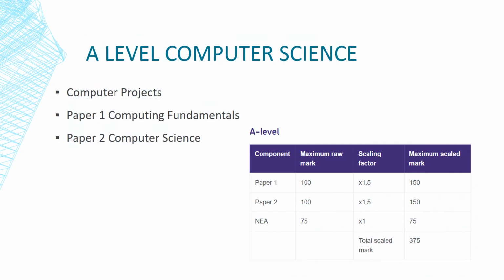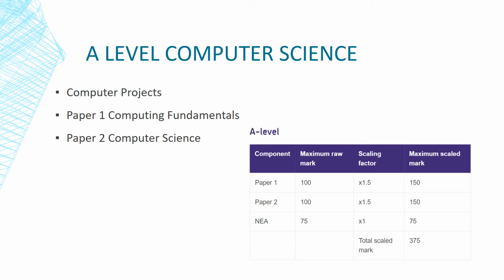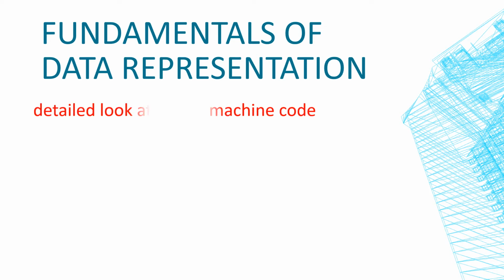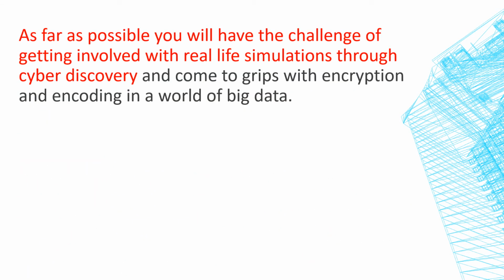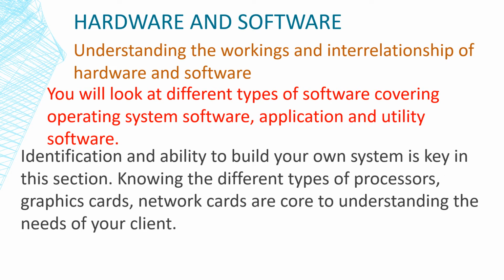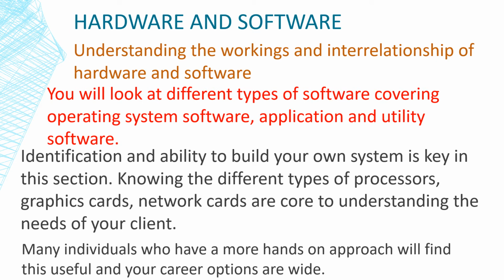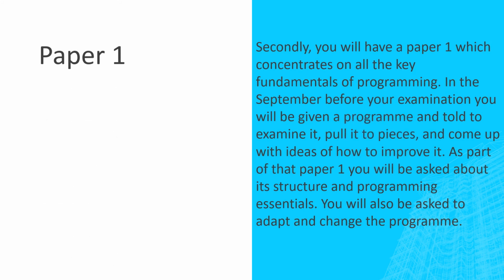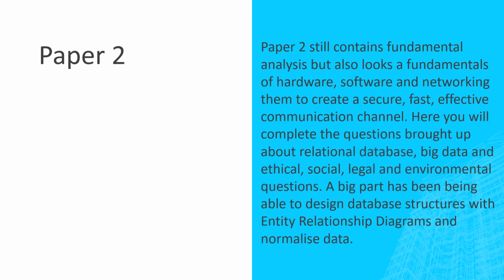Computer Science A Level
Computer Science A Level is available to study in Year 12 and 13 at Banbury Aspirations Campus Sixth Form.